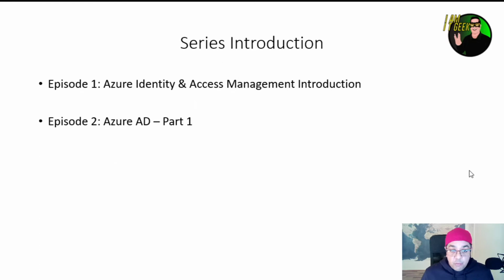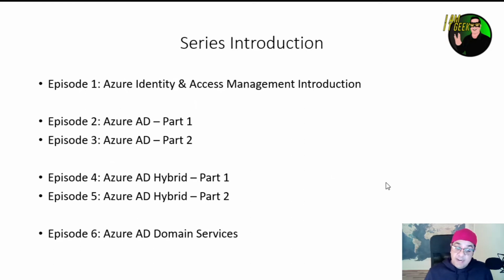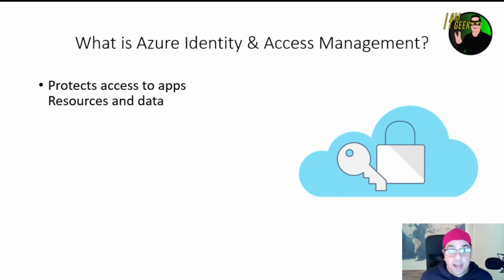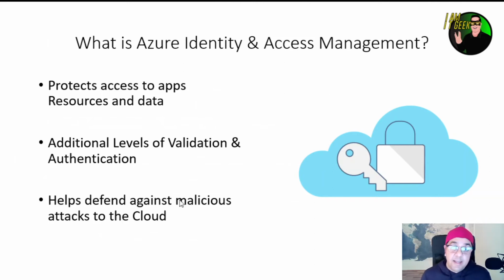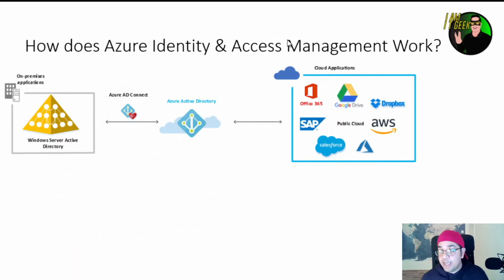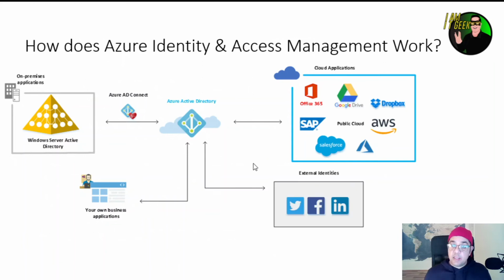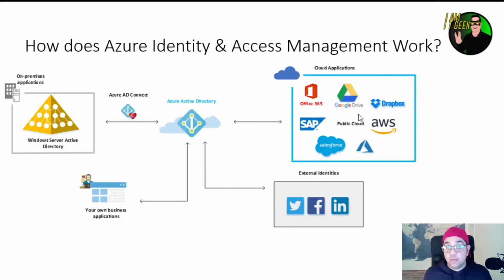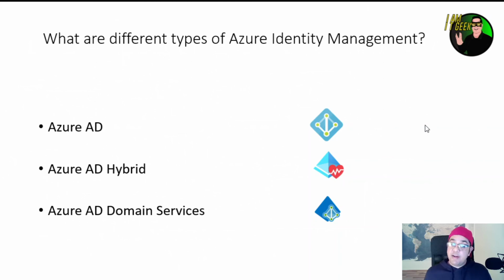Series 2: Azure IAM: Episode 1: Azure Identity & Access Management Introduction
This is the start of Series 2 which is going to focus on Azure Identity & Access Management.  In this first episode it will be an Introduction into the topic which will set the rest of the series.